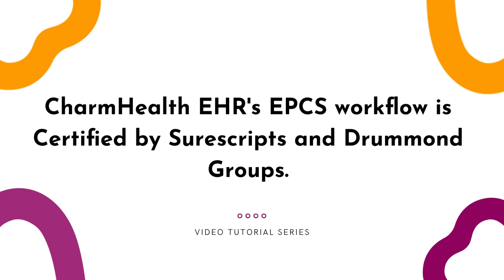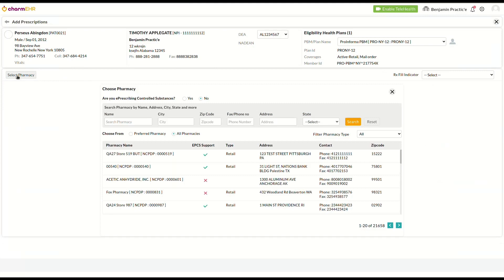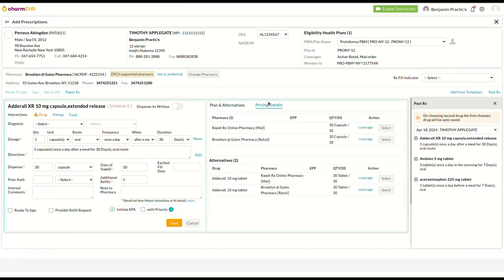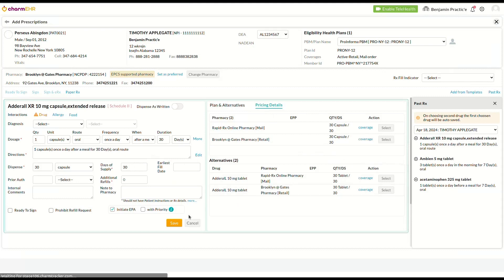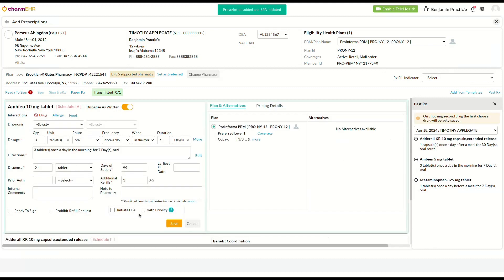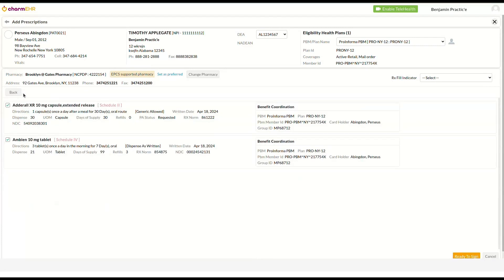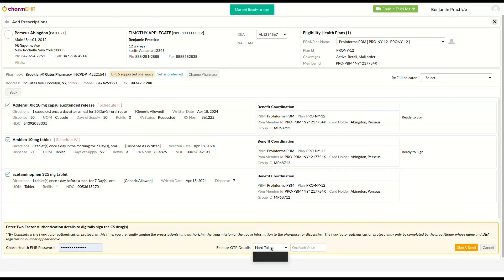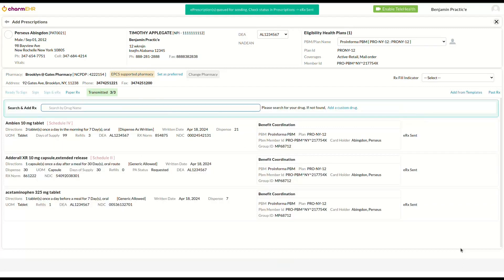Repeating Drugs from Past Prescriptions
In this video, you'll learn about the workflow involved in repeating drugs from past prescriptions. To learn more about the eRx/EPCS enrollment process, click on the user tutorials here: